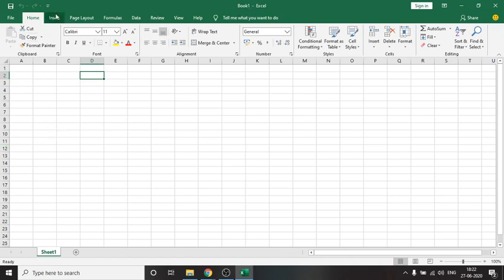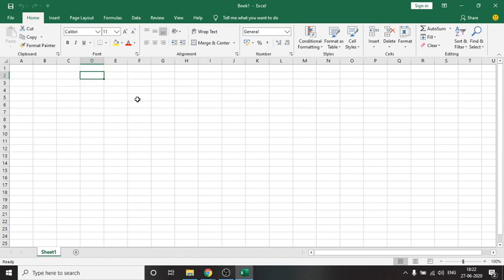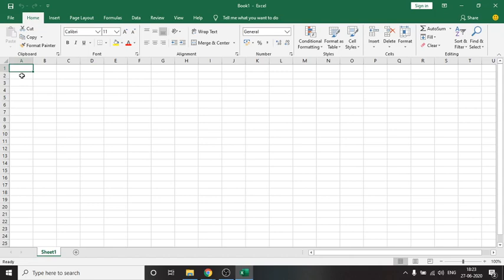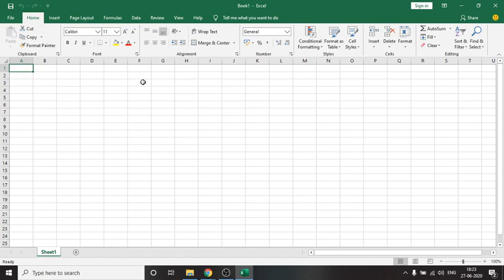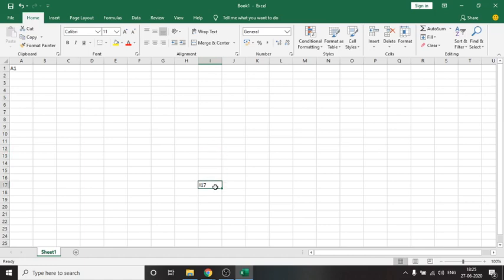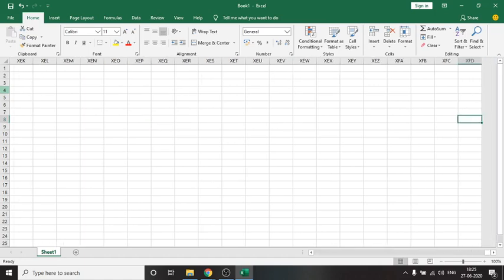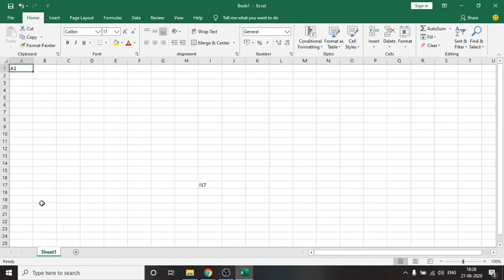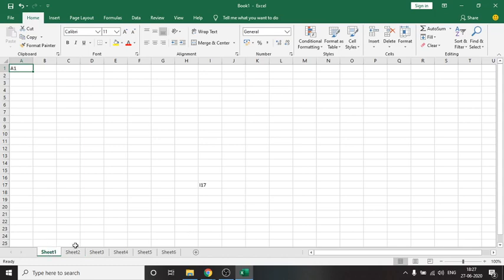Spreadsheet (MS-Excel) - Basics